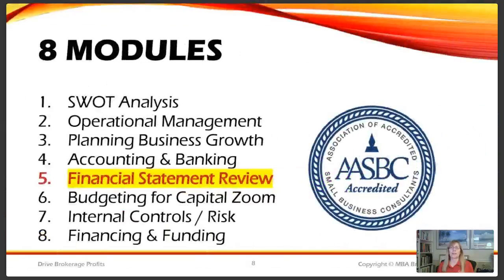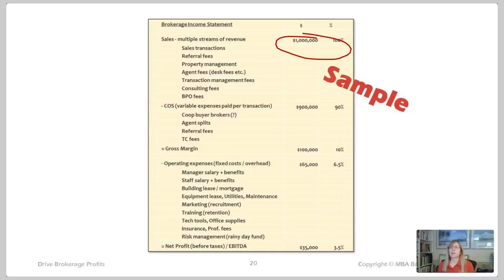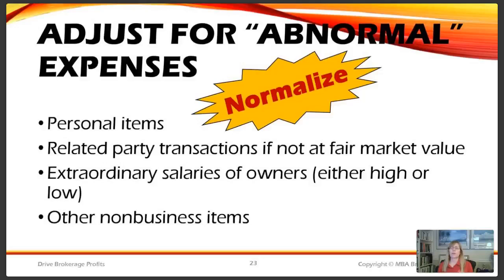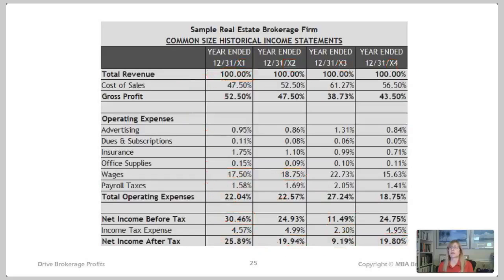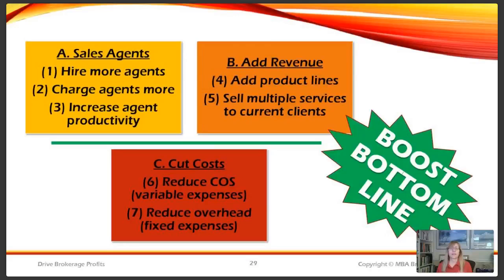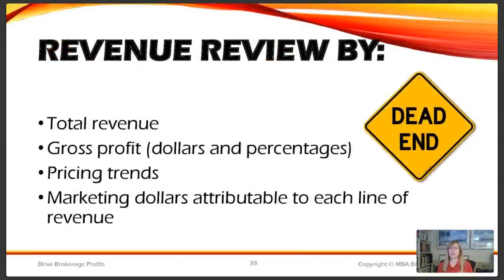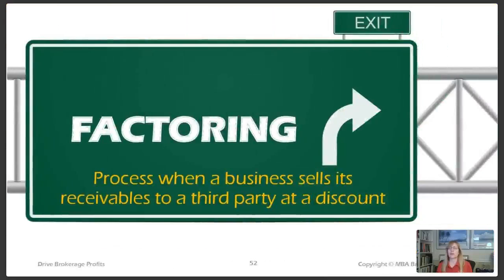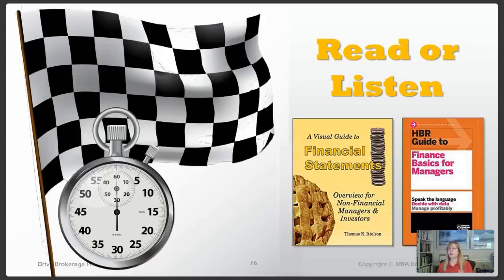Drive Profits Module 5. Financial Statement Review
Play the Real Estate Game and Win!